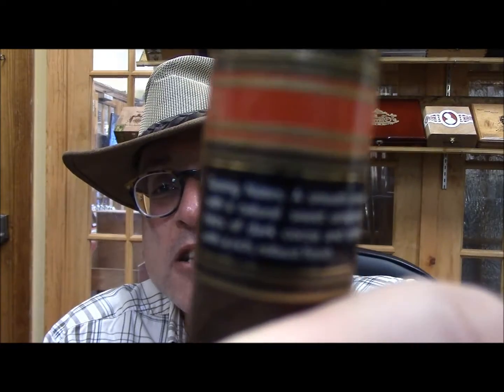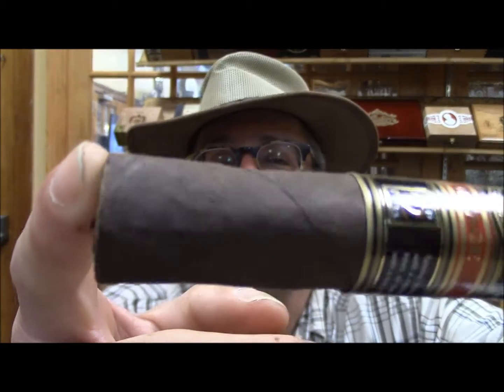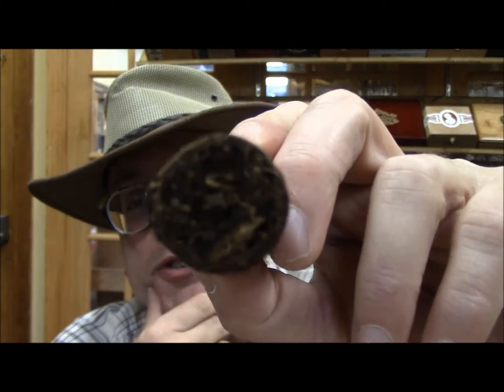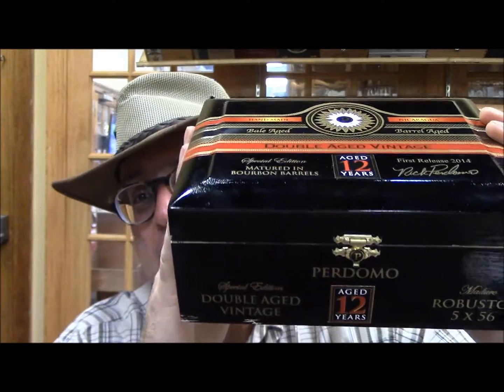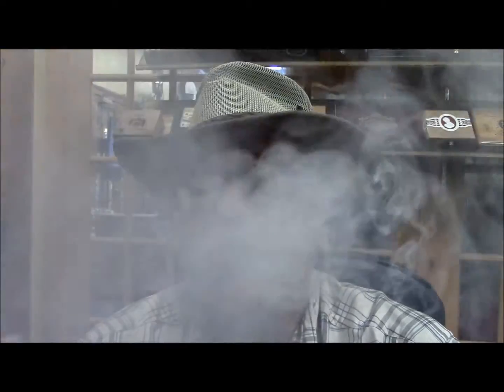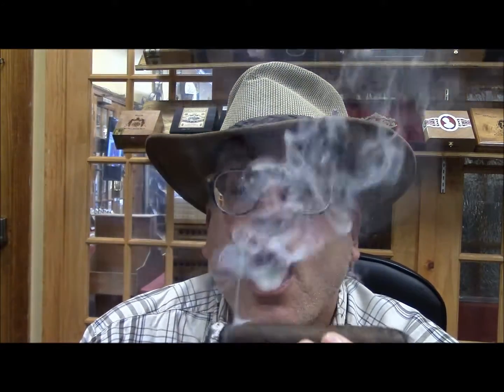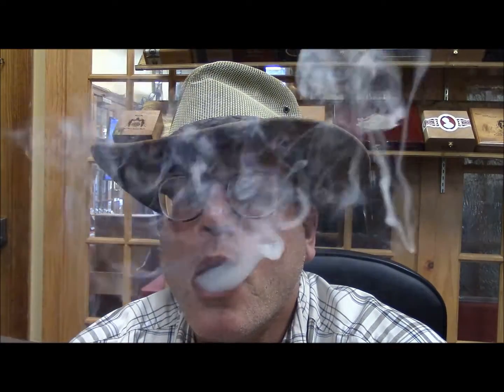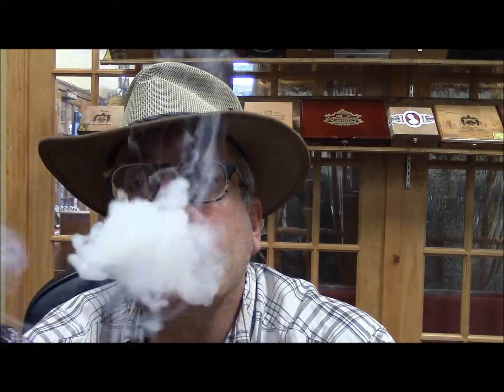Paul Puffs Perdomo Dbl Aged MADURO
Paul Comes In From the Fields to try the newest of the Perdomo Double Aged series. The MADURO...